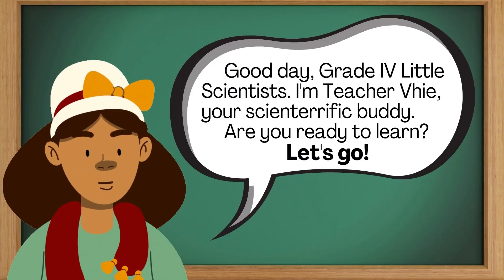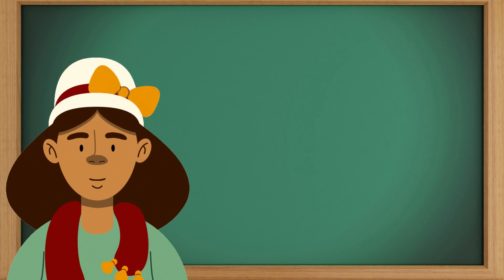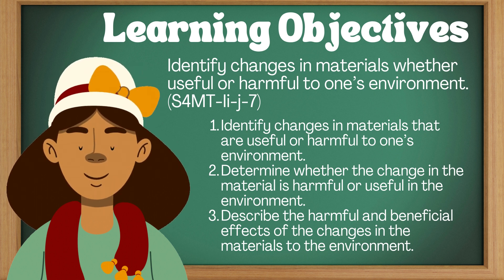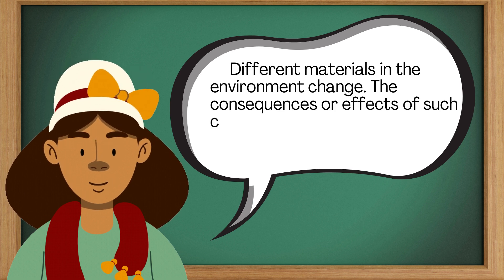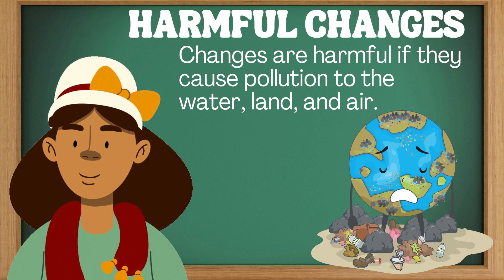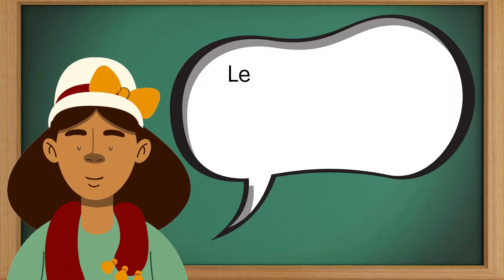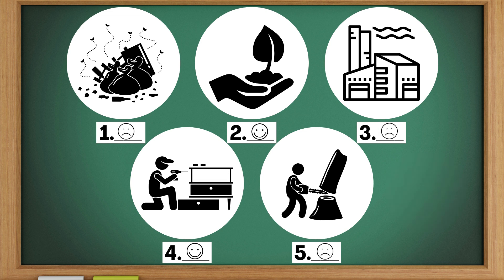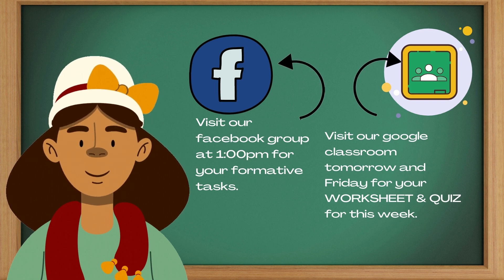SCIENCE4 Q1W6 | Teacher Vhie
SCIENCE4 Q1W6-Identify changes in materials whether useful or harmful to one’s environment. (Part 1) S4MT-Ii-j-7

»SCIENCE4 Q1W2-  Describe Changes in Solid Materials When They Are Bent, Pressed, Hammered, Or Cut (Part 1) S4MT-le-f-5

»SCIENCE4 Q1W3- Describe Changes in Solid Materials When They Are Bent, Pressed, Hammered, Or Cut (Part 2) S4MT-le-f-5

»SCIENCE4 Q1W4-Describe changes in properties of materials when exposed to certain conditions such as temperature or when mixed with other materials (Part 1) S4MT-Ig-h-6

»SCIENCE4 Q1W5-Describe changes in properties of materials when exposed to certain conditions such as temperature or when mixed with other materials (Part 2) S4MT-Ig-h-6